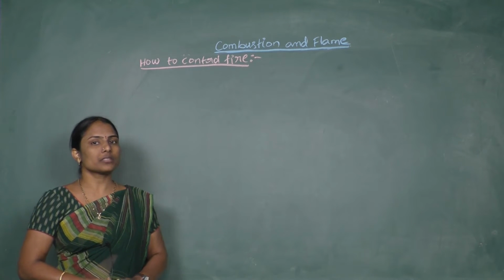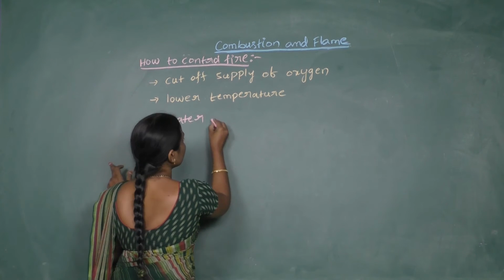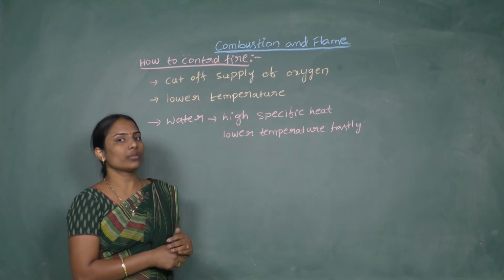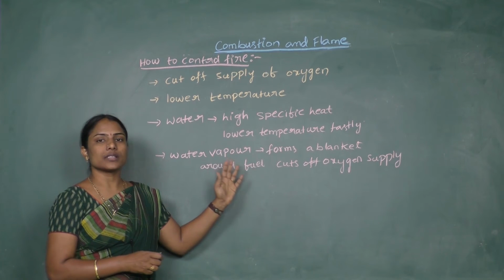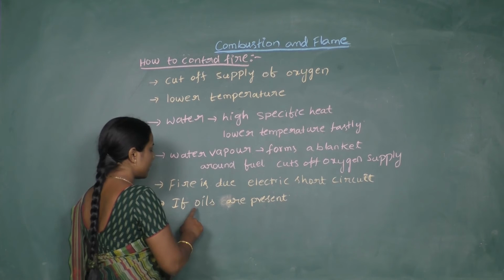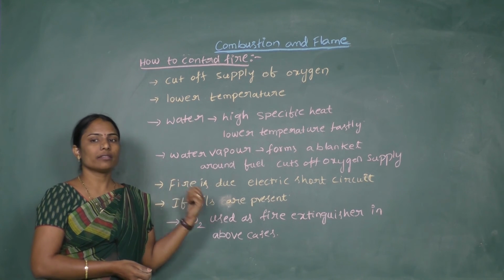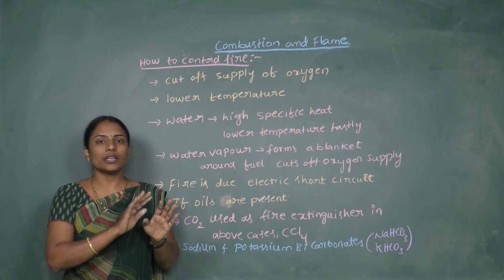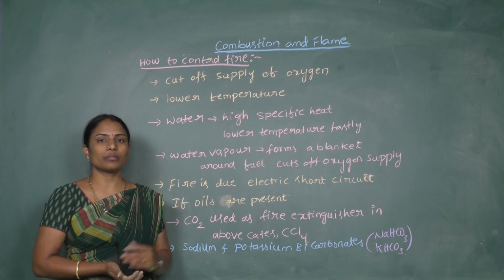CBSE VIII CHEMISTRY LESSON 06 COMBUSTION AND FLAME HOW TO CONTROL FIRE PART 03 | BRAINBOX SCHOOL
COMBUSTION AND FLAME HOW TO CONTROL FIRE PART 03 | class 8th Chemistry

Introduction:
Part 03 of the Combustion and Flame series delves into the crucial aspect of fire control, exploring the methods and strategies employed to manage and mitigate the destructive potential of uncontrolled flames. Understanding how to control fire is essential for ensuring safety, preventing disasters, and harnessing the benefits of combustion in a controlled manner.

1. Fire Extinguishers:

Characteristics:

Portable devices designed to extinguish small fires by releasing firefighting agents.
Class A, B, C, D, or K fire extinguishers are chosen based on the type of fire.
Application:

Used in homes, workplaces, and public spaces for immediate response to incipient fires.
2. Water as a Suppressant:

Characteristics:

Water is a common and effective fire suppressant, especially for Class A fires involving ordinary combustibles like wood and paper.
Absorbs heat, cools the fuel, and smothers the flames.
Application:

Water is applied using hoses, sprinkler systems, or buckets depending on the scale of the fire.

When any fire accident is happened, the fire can be
controlled by restricting the essential requirements of
fire (Combustion).